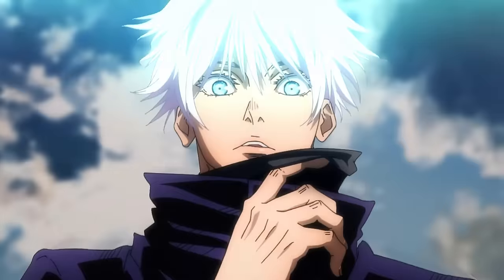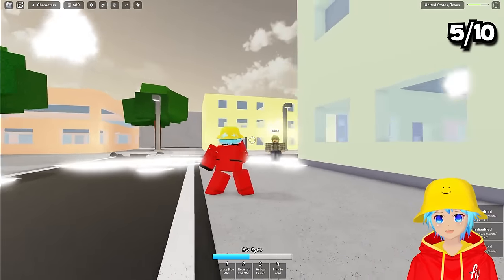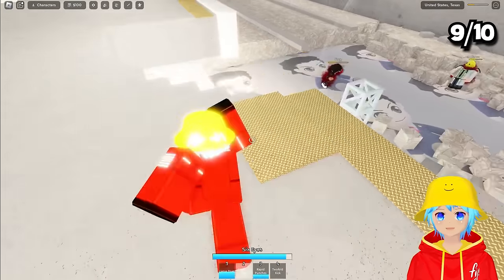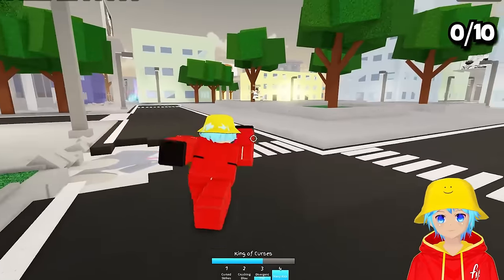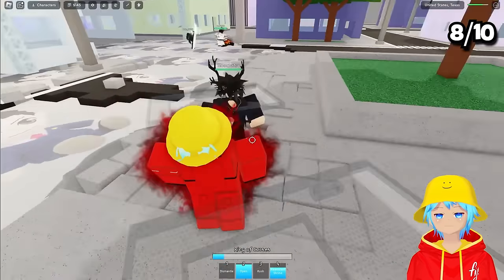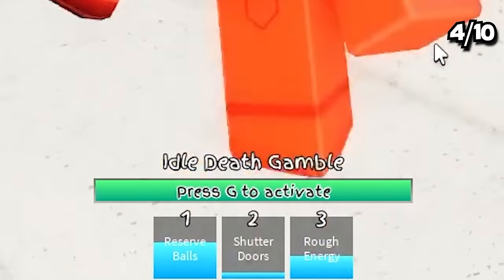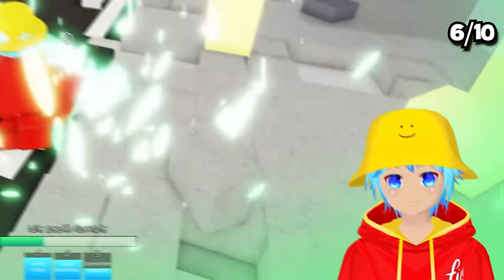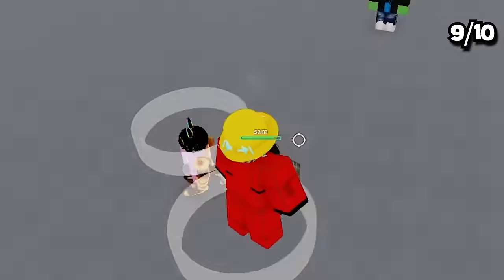Buying the STRONGEST Jujutsu Kaisen Powers in Roblox Battlegrounds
Buying the STRONGEST Jujutsu Kaisen Powers in Roblox Jujitsu Shenanigans Battlegrounds. I Became HAKARI, SAKUNA and GOJO